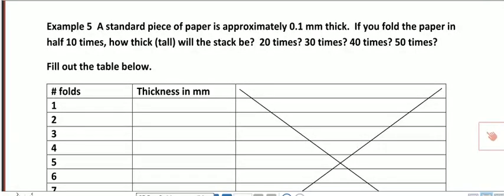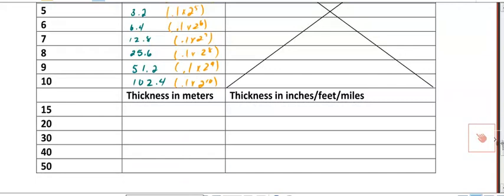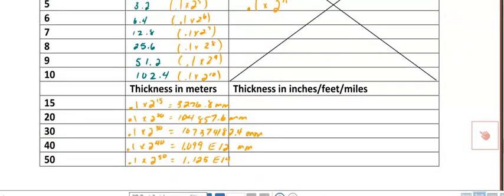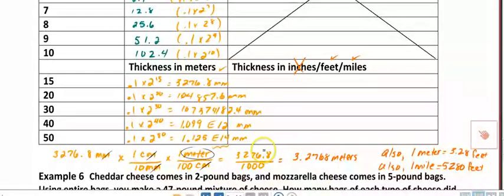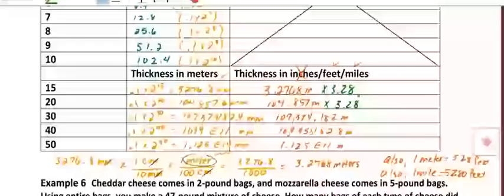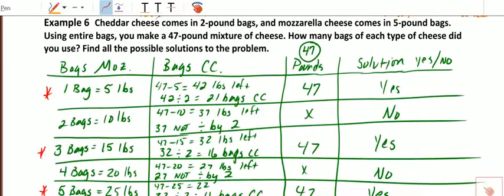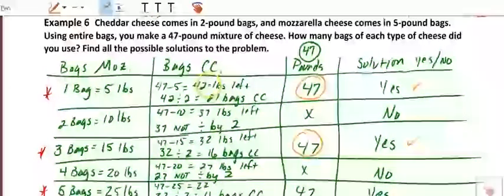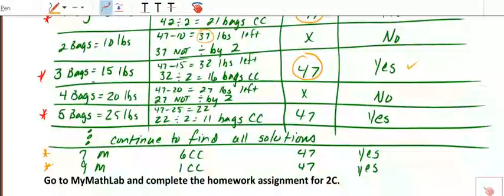2C Part 2 video new edtions